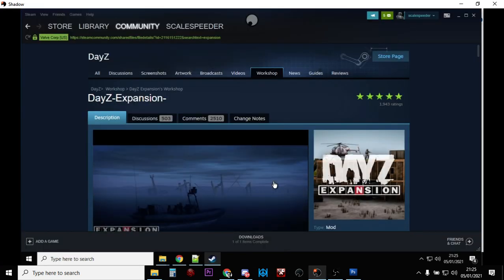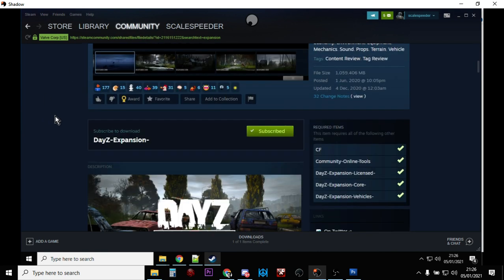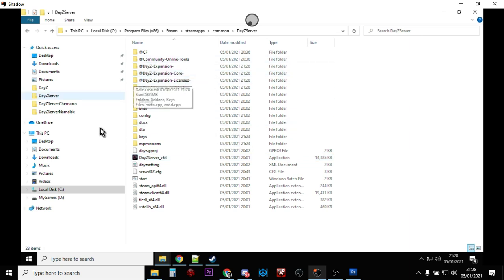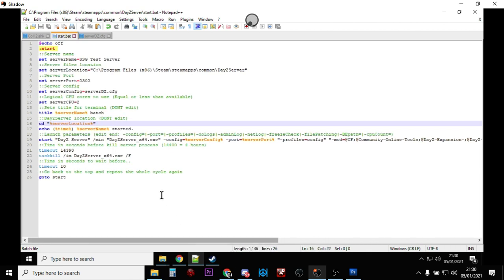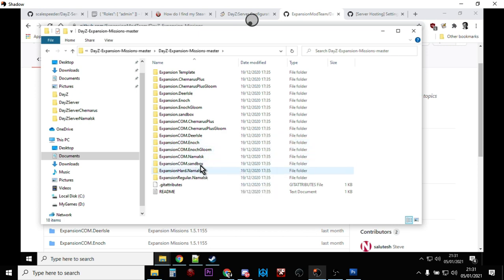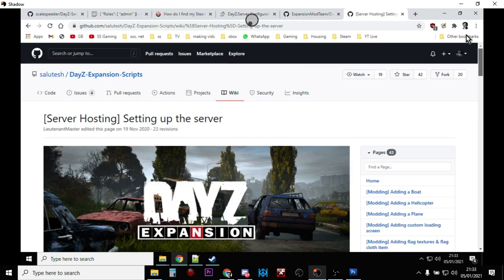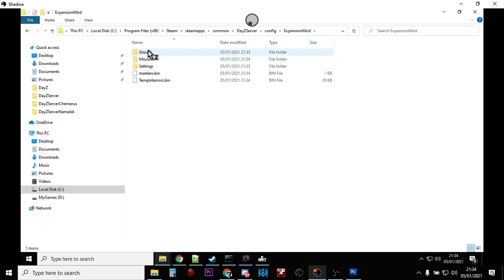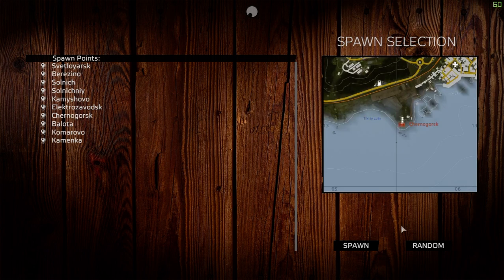Guide: How To Install DayZ Expansion Steam Mod On Local PC Server For Testing & Single Player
By following this guide on how to install DayZ expansion to a local server on you PC or laptop, you'll learn very quickly about the mistakes it's easy to make when modding, and importantly, why things don't work!
Thanks, Rob.